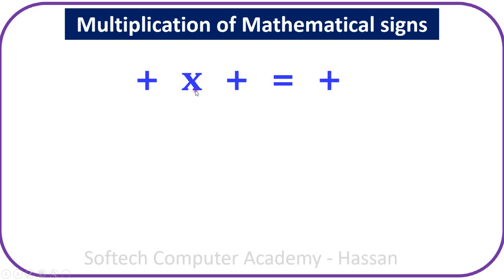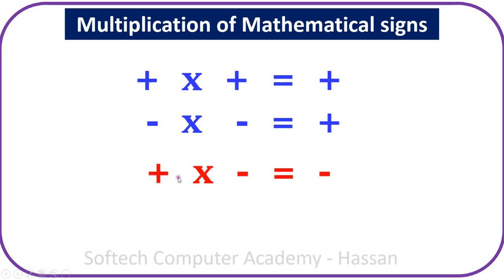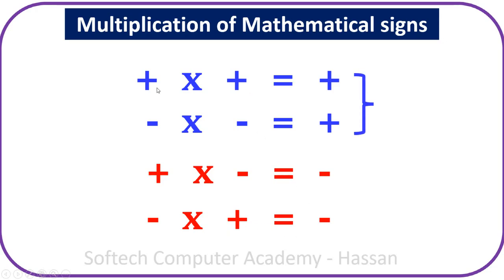Multiplication of signs : By Softech Computer Academy - Hassan